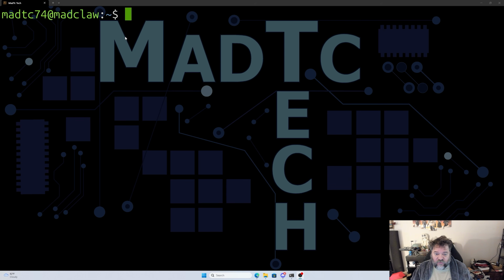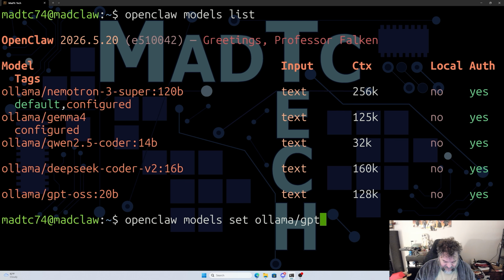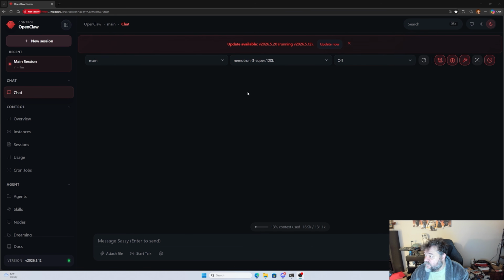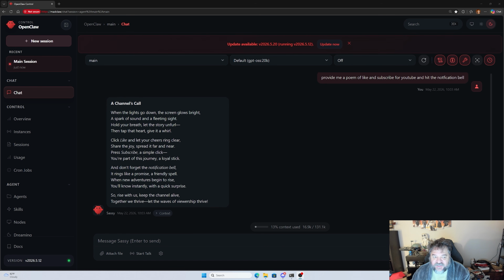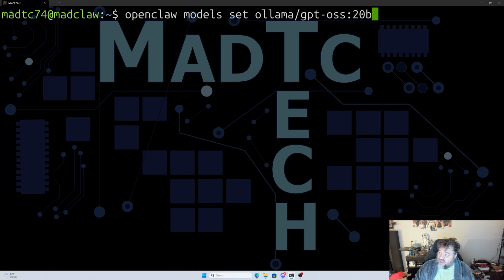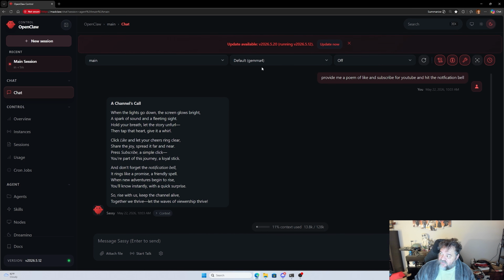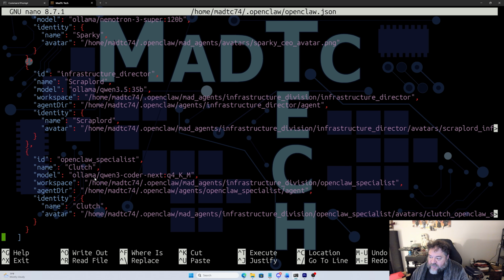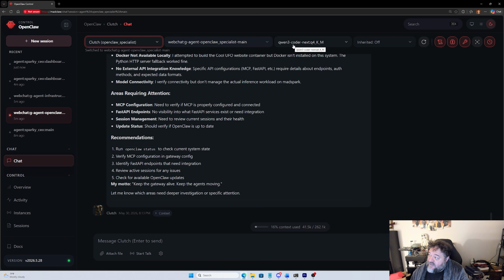How to Change OpenClaw Models (Default & Per-Agent Setup)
In this OpenClaw tutorial, I show you exactly how to switch between AI models in the OpenClaw dashboard, set a new default model, test it in chat, and assign specific models to individual agents using the OpenClaw JSON configuration.

We'll walk through:

• Listing all available models in OpenClaw
• Setting a new default model from the command line
• Refreshing the dashboard to use the updated model
• Testing the selected model directly in chat
• Switching to another default model
• Editing the OpenClaw JSON configuration
• Assigning different models to specific agents
• Restarting the gateway to apply changes
• Verifying agent model assignments from the dashboard

If you've been wondering how to customize which models your OpenClaw agents use, this tutorial breaks it down step-by-step.

⏱️ Chapters
00:00 Intro
00:14 Check Available Models
01:00 Set Default Model
01:48 Select Model Dashboard
02:07 Test Default Model
03:28 Adding Another Default Model
04:47 Edit JSON to Assign Specific Models to Agents
05:51 Dashboard View
06:26 Like and Subscribe